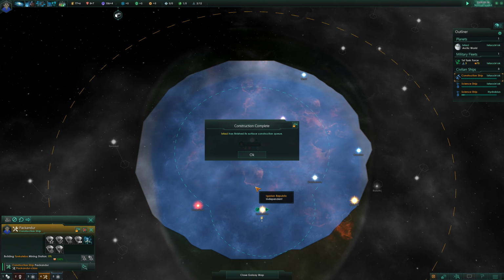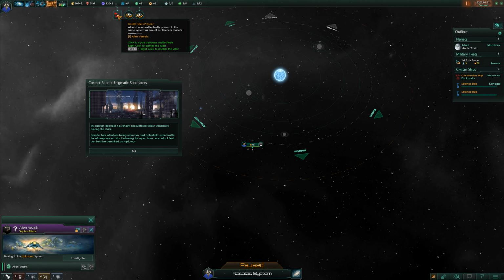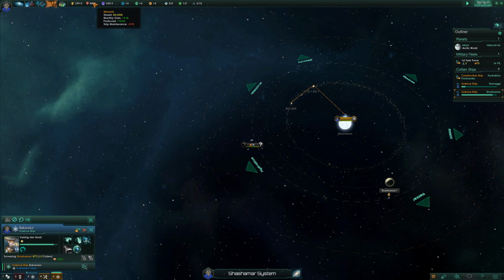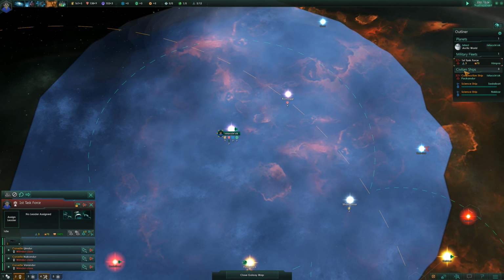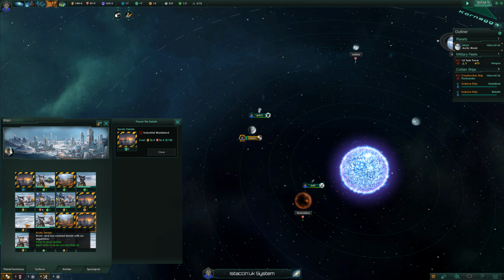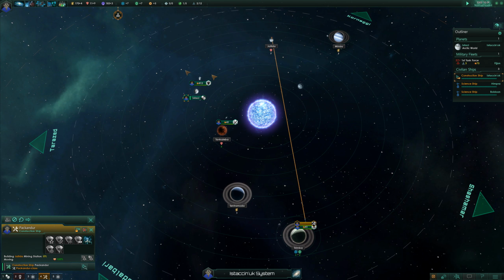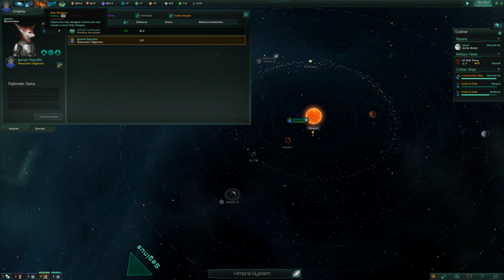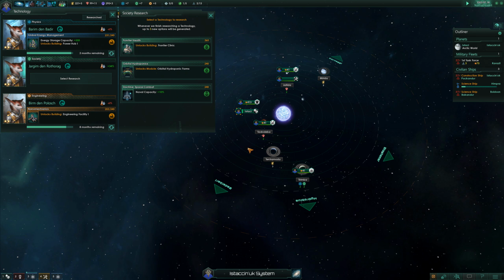Stellaris - Part 2 - Strange New Life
Our science ship is one a 5 year mission, boldly going where no fox has gone before.